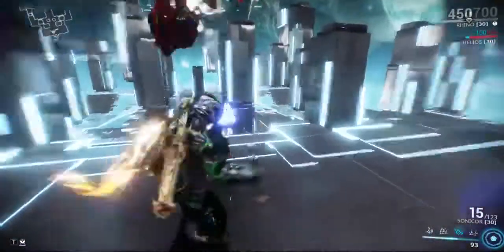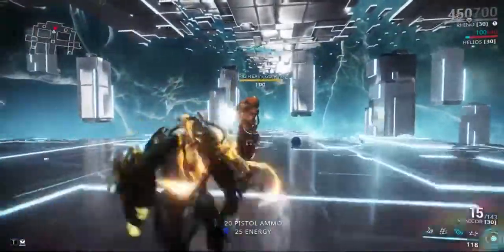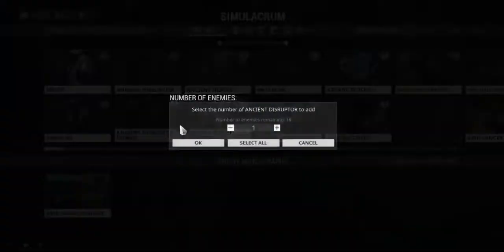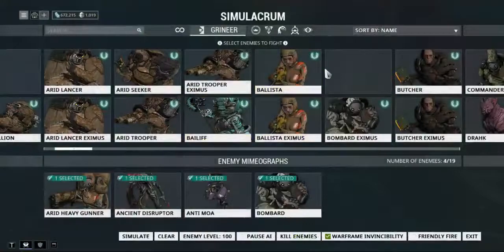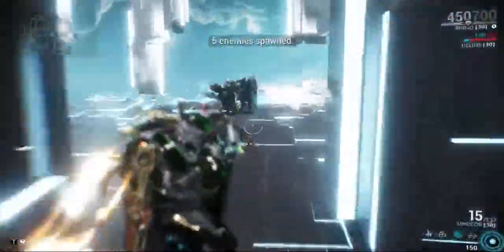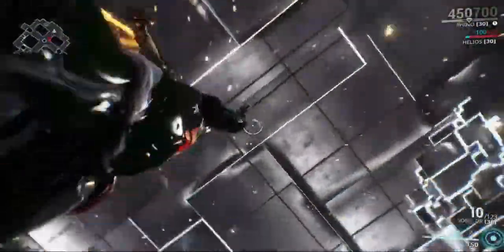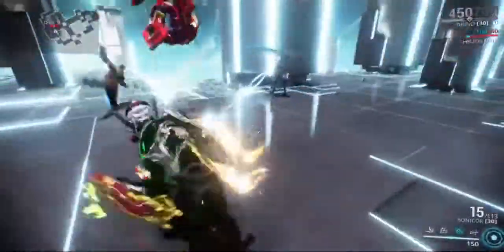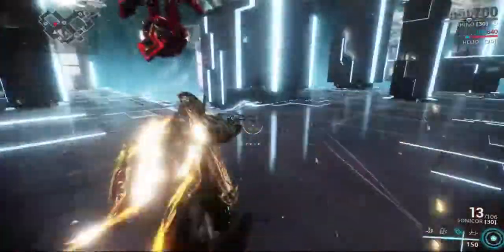Warframe Sonicor Simulacrum Bug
a bug with Sonicor in the Simulacrum i was testing my build  for the Sonicor went it happened
the intro song by Audioscribe - Free Fall
Intro Template by FREE GAMER 2919 GR
I am now Streaming so go to see and talk to me